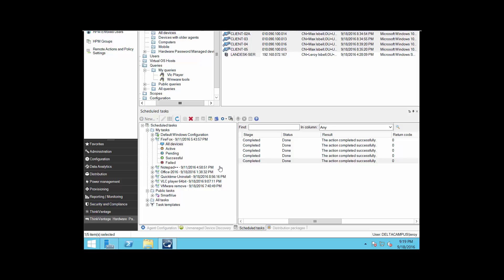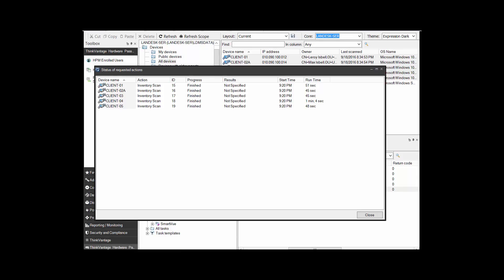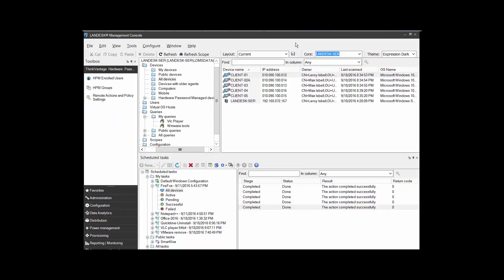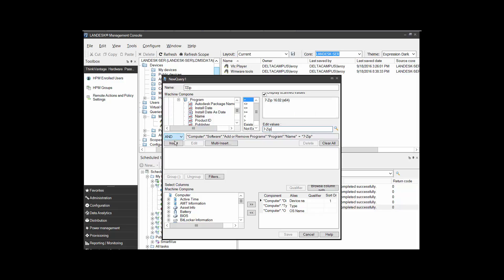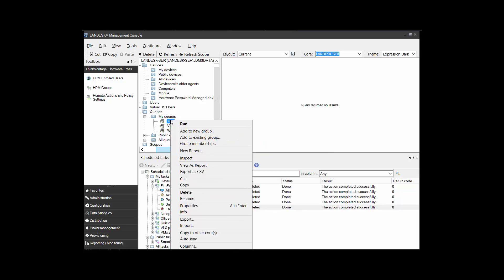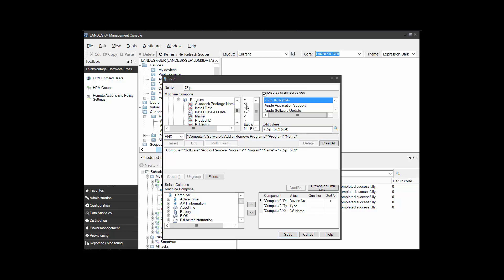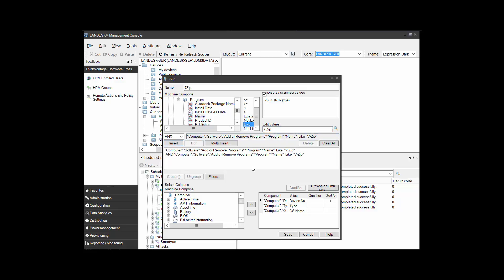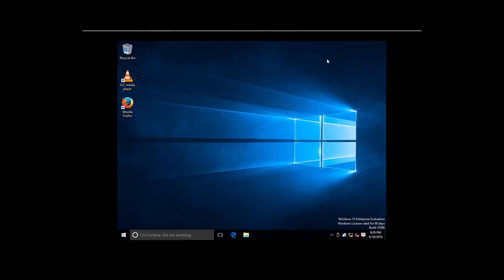LanDesk 10 Query's to find software versions